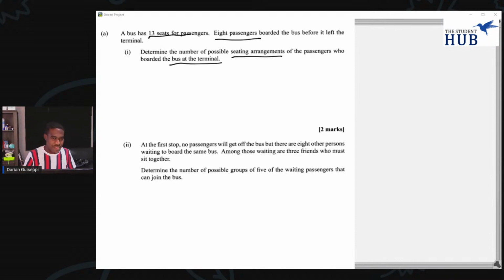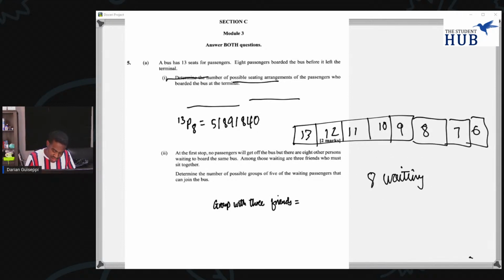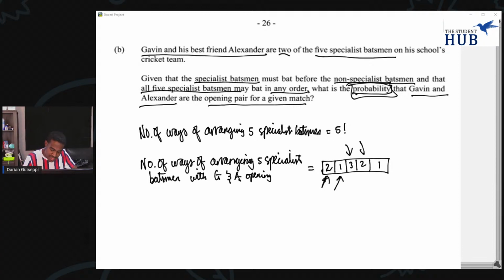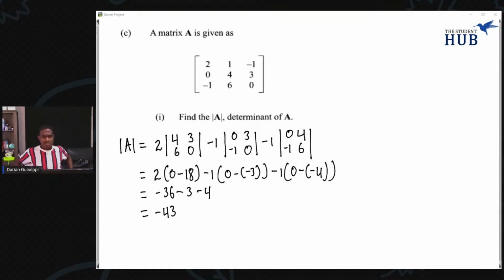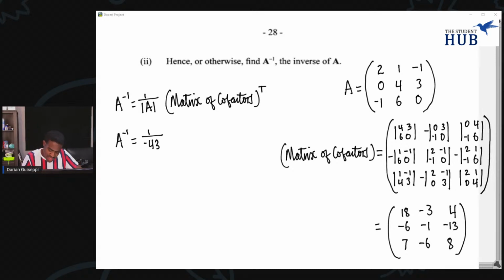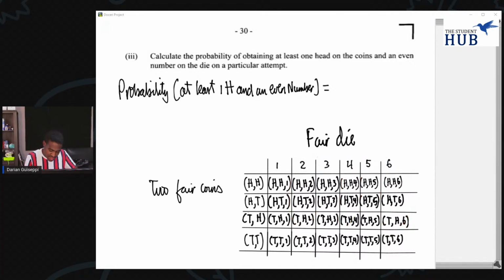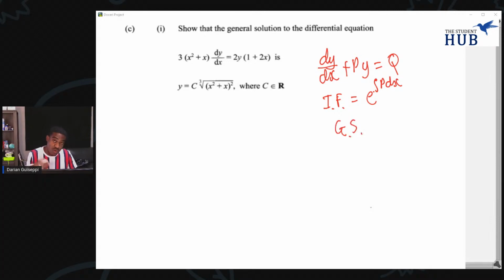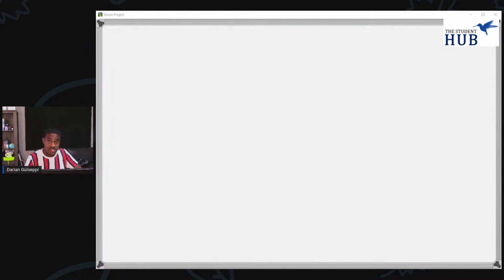Permutation and Commutations, Probability, Matrices, Differential Equations, Pure Maths U2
A heap of Pure Maths revision